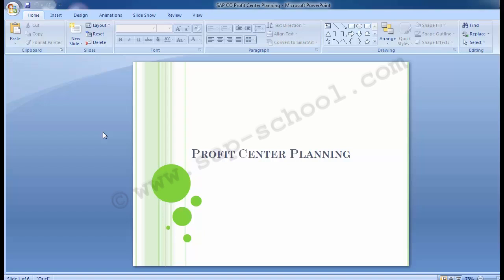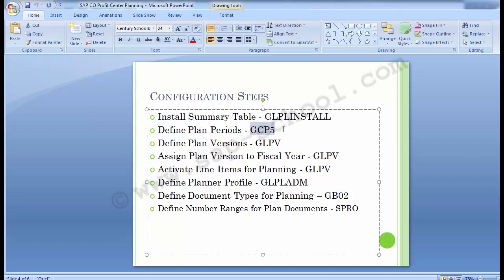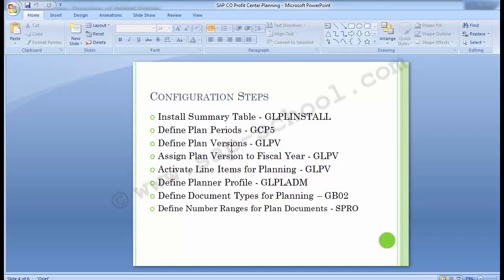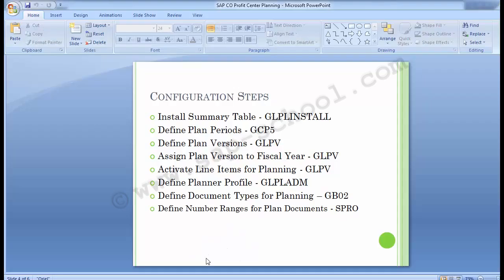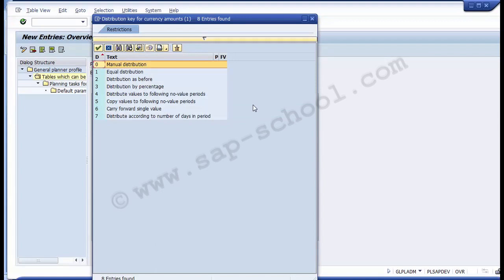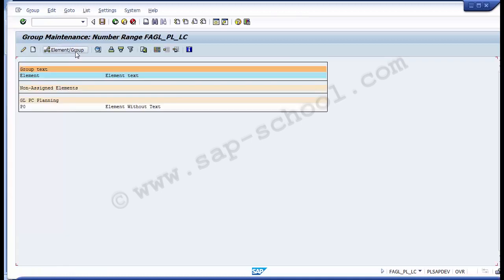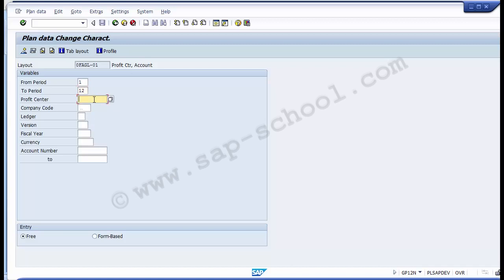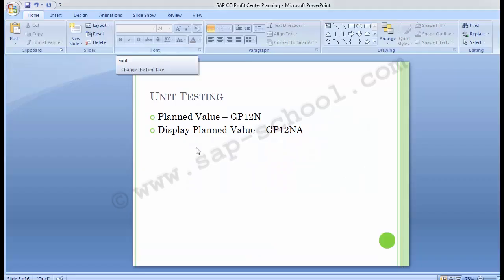7 CO Profit Center Accounting Planning N